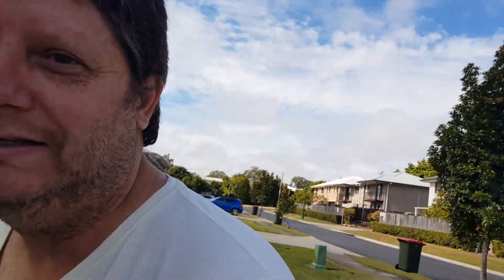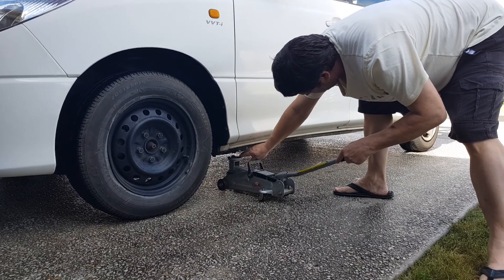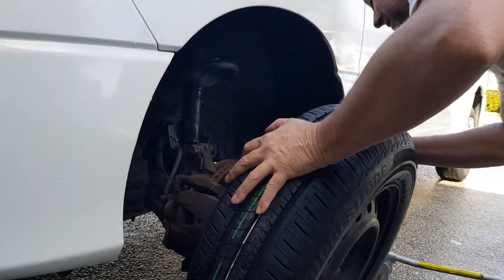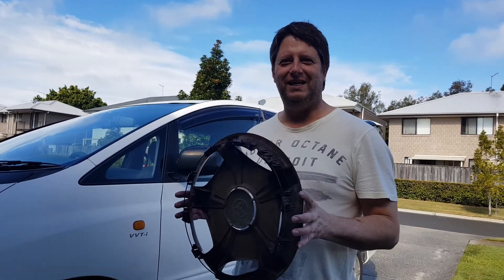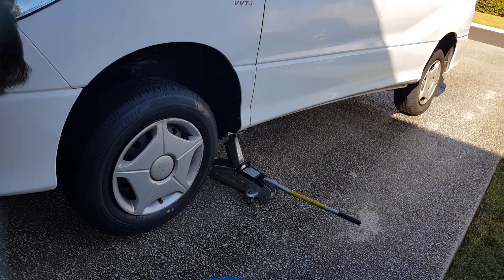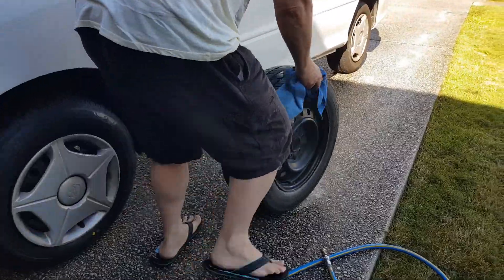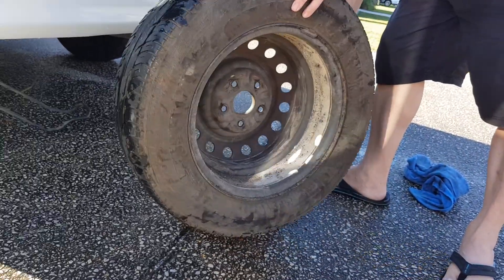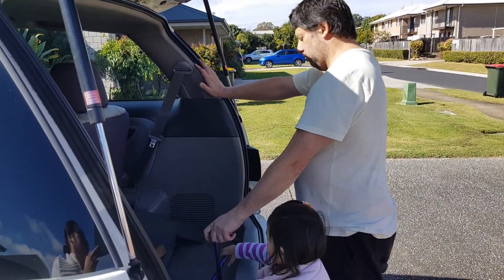Toyota Tarago Estima Previa Changing Bridgestone Ecopia EP300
My wife ran into the Curb and flattened the tire had to get the tyre replace